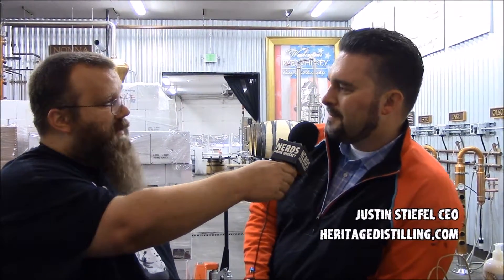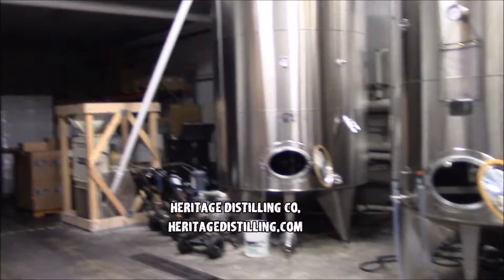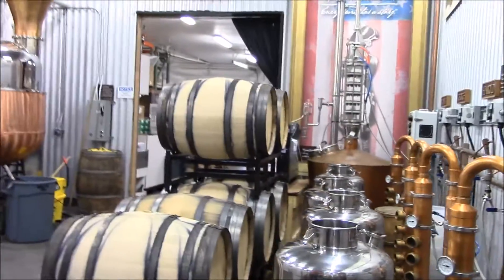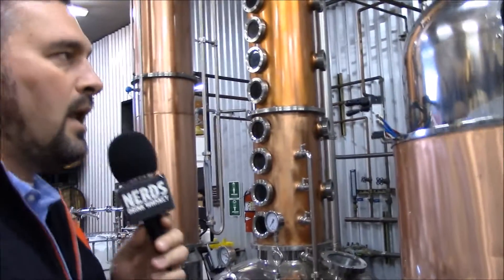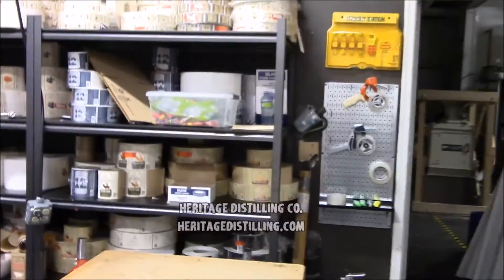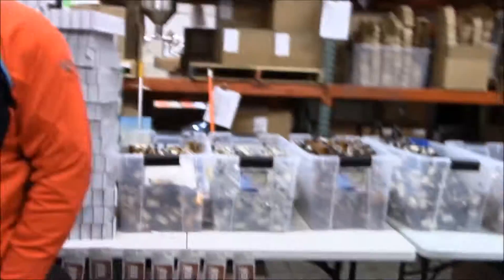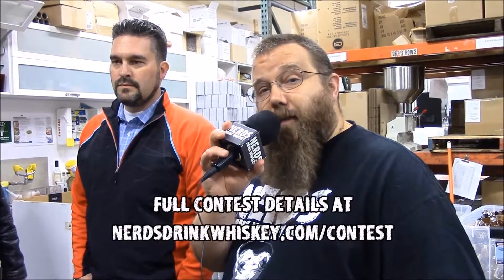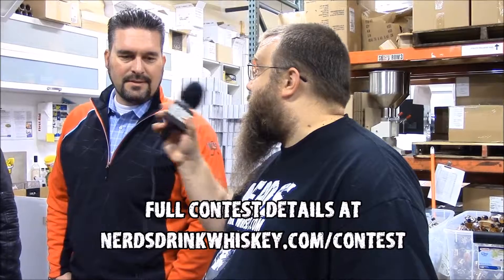Nerds Drink Whiskey: Episode 116 Nonna, Be Still My Heart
The Whiskey:
All of them!

Nerd Stuff:
$5 Amazon.com Gift Certificate?

Recorded at:
Heritage Distilling Company
3207 57th St Ct NW Gig Harbor, WA 98335

Nerds Drink Whiskey
Always Sip, Never Slam

Justin Stiefel HDC CEO
Guest Host

Mark Carras:
Host, producer, and editor

Gabe Glandon:
Co-Host

Jeff Morris:
Co-Host

Ed Halbert:
Co-Host

All Camera work:
Kara Hillius

Alan Smithee:
Director

"And try this, it's a distillation of my own brew. Whiskey, weed bark and a little touch of snakehead. You like it?"
The New Avengers (1976 TV Series) Episode: Target!